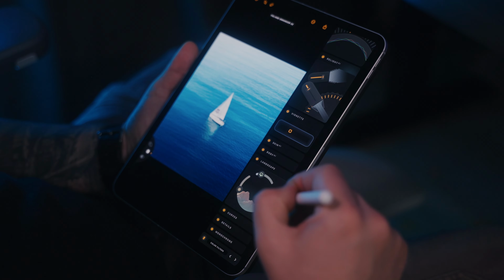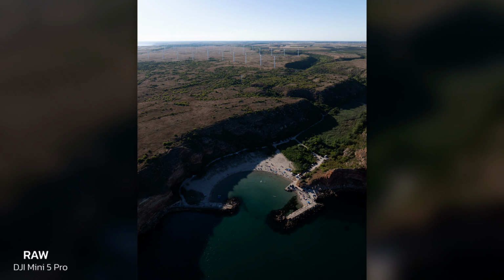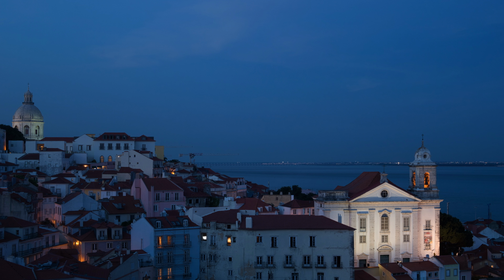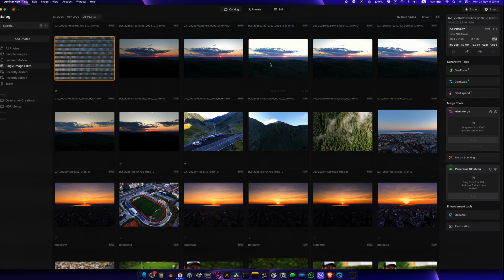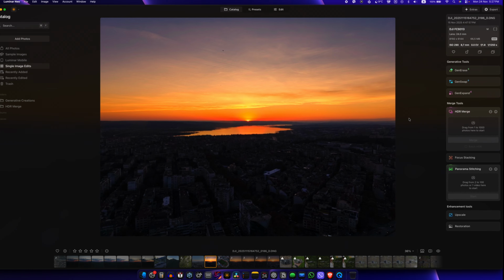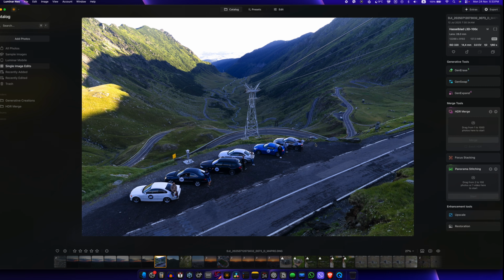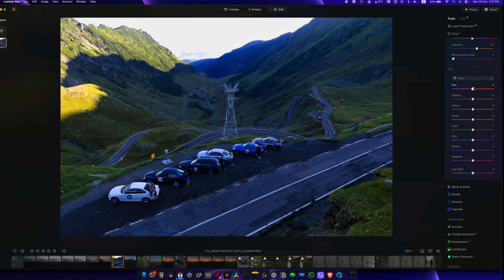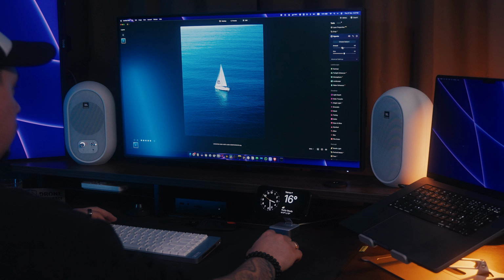My Current #1 Photo-Editing Software!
📸 CAMERA GEAR 📸
Main camera
Wide-angle Lens
Zoom Lens
Wireless microphone
External Drive
Studio Lights

🎶  MY CHOICE FOR MUSIC & SOUND EFFECTS : 🎶
- Artlist (Get 2 EXTRA Months)